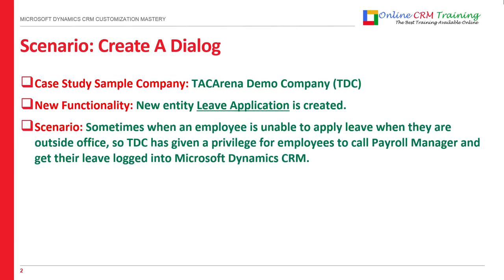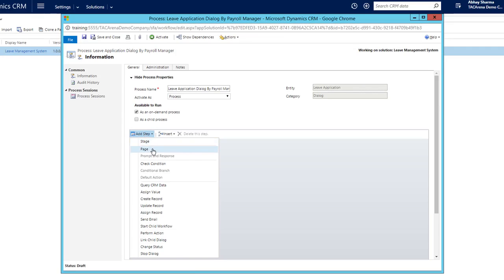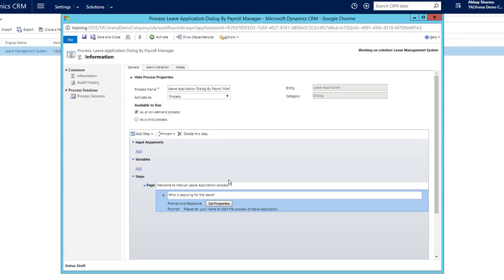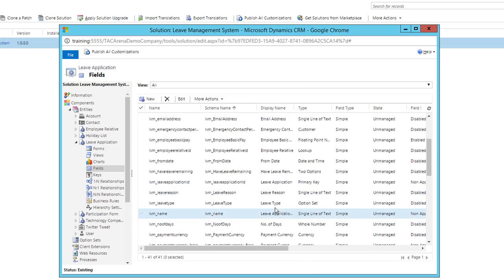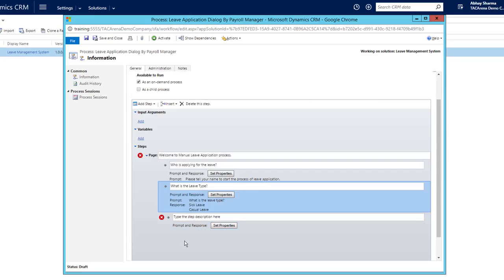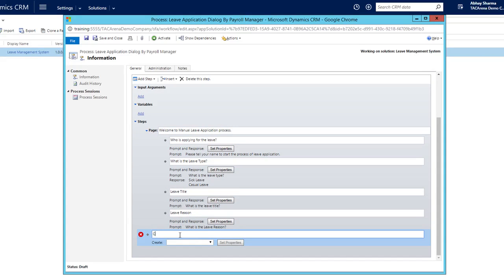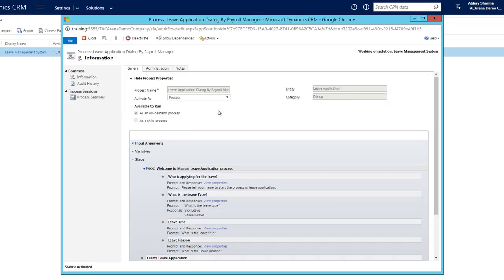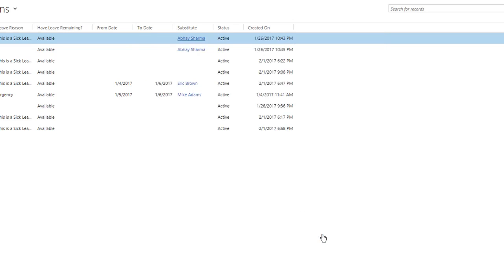Microsoft Dynamics CRM Dialogs - How to Create Dialogs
Free Webclass: Learn the Secrets To Become A Highly Paid Microsoft Dynamics CRM Consultant.